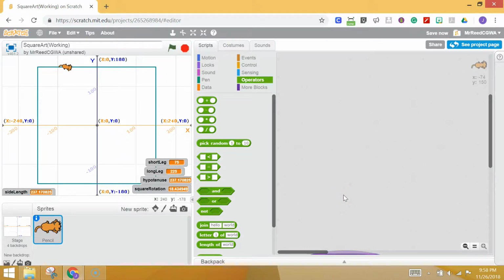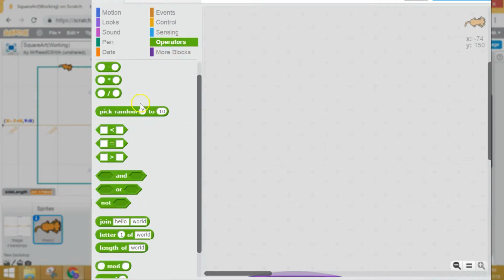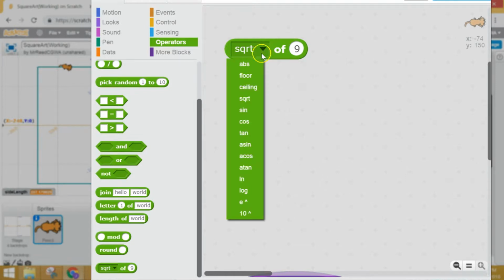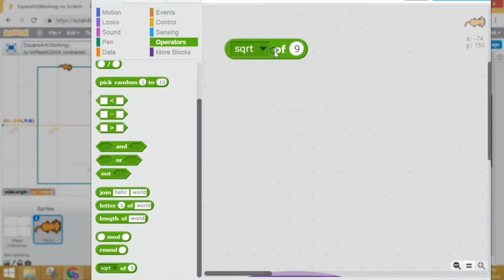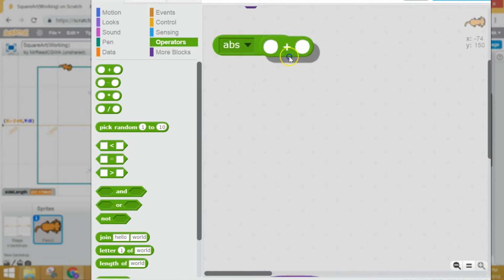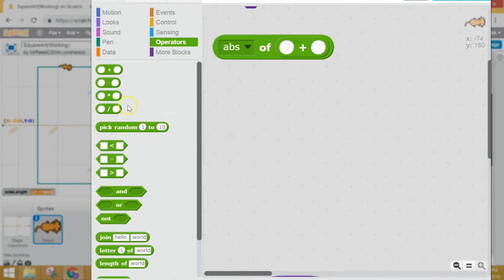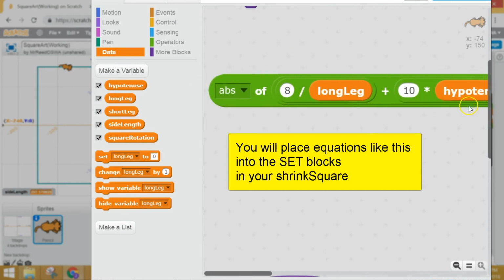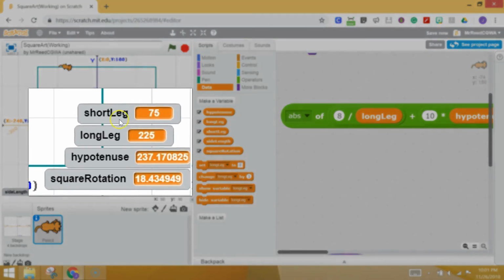Scratch Squar Art: Making Math